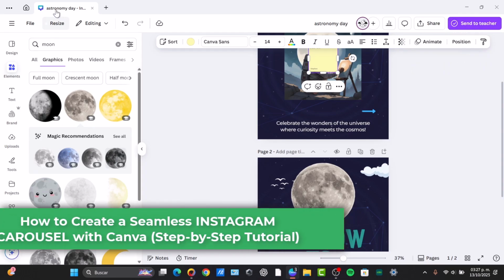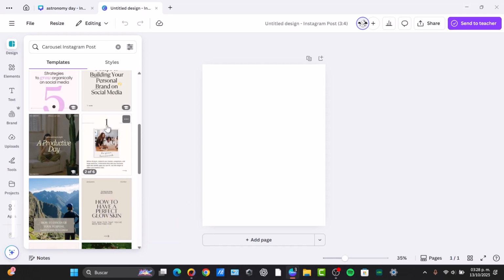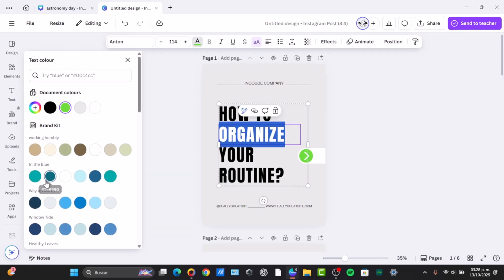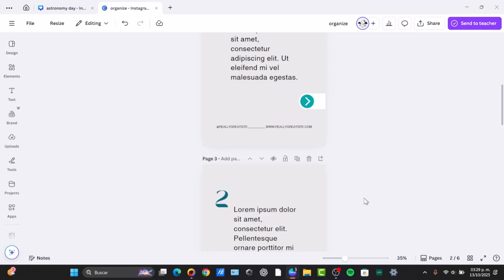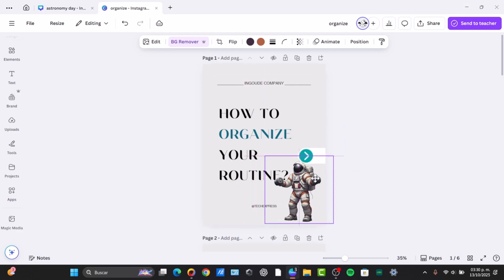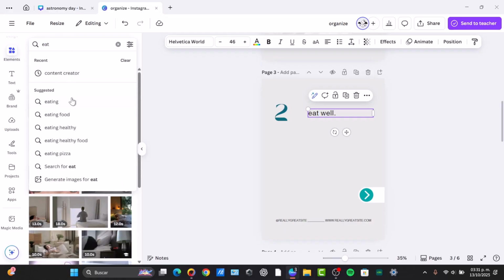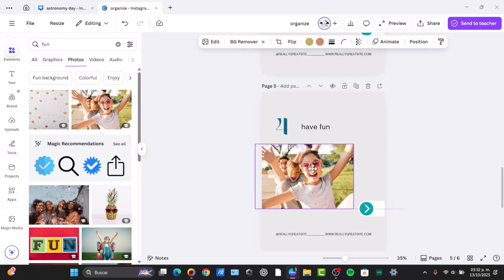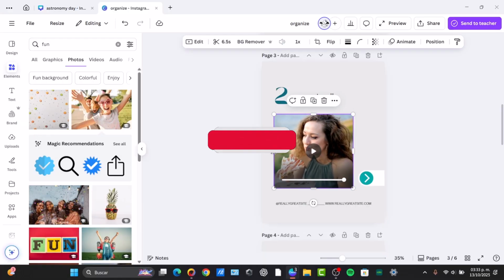How to Create a Seamless INSTAGRAM CAROUSEL with Canva | Step by Step Tutorial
Want to make your Instagram posts stand out? 🌟 In this tutorial, I’ll show you how to create a seamless Instagram carousel in Canva — perfect for boosting engagement, storytelling, and building your brand in 2025.

💡 In this video, you’ll learn:
✅ How to design a continuous scroll carousel
✅ How to align elements perfectly between slides
✅ How to export and upload your carousel to Instagram
✅ Pro tips for eye-catching, professional-looking designs

This is a beginner-friendly Canva tutorial — no design skills needed! Whether you're a content creator, small business owner, or social media manager, you’ll love how easy this method is. 🎨✨